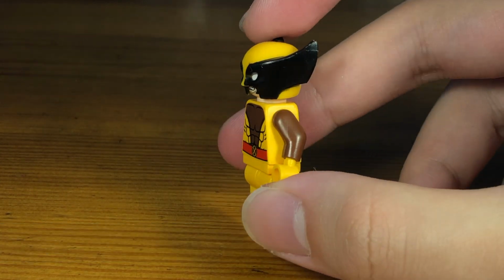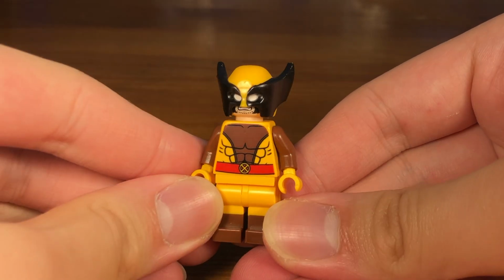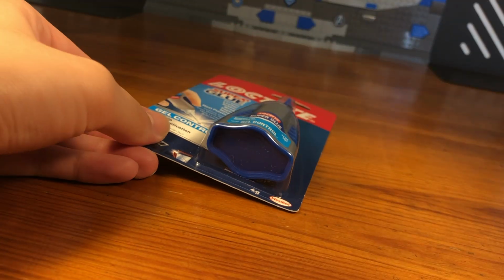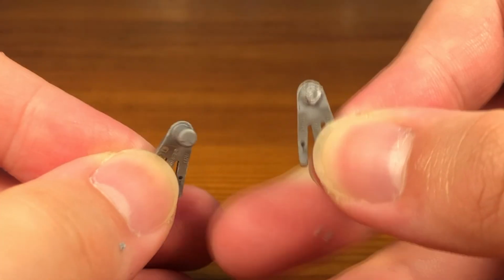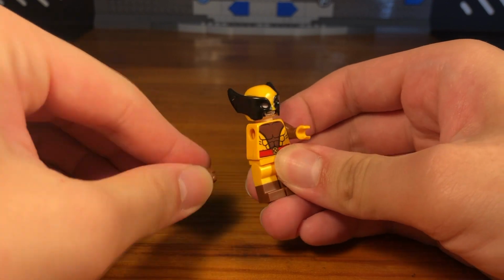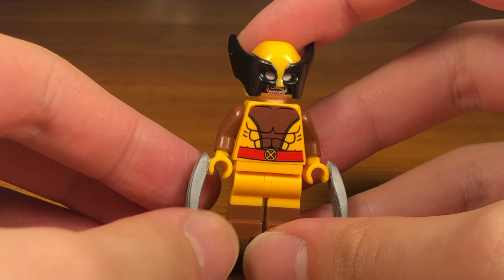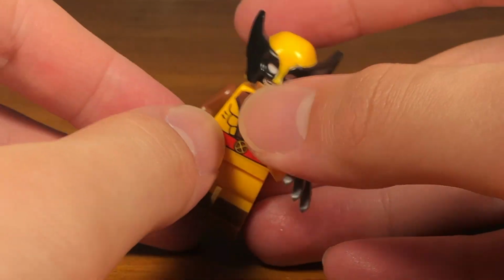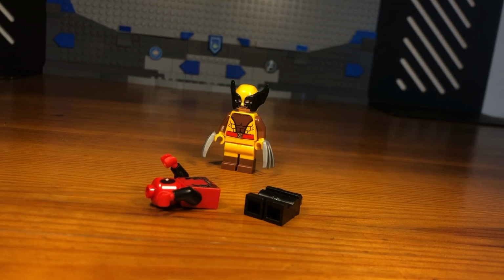Modifying Lego Wolverine's Claws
Instagram Music used by Karl Casey/@whitebataudio